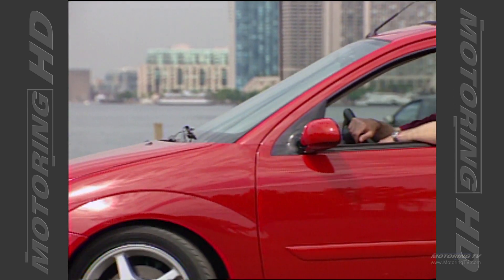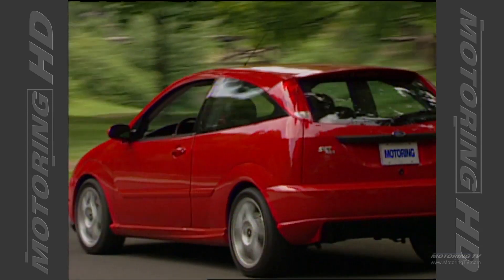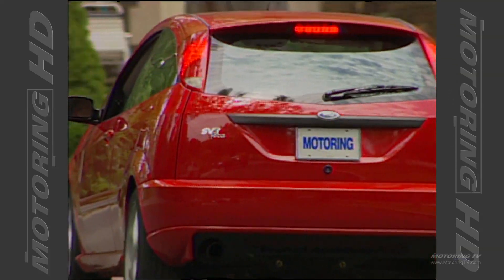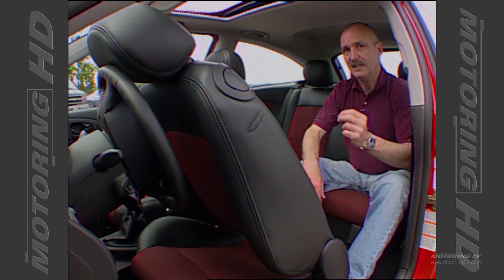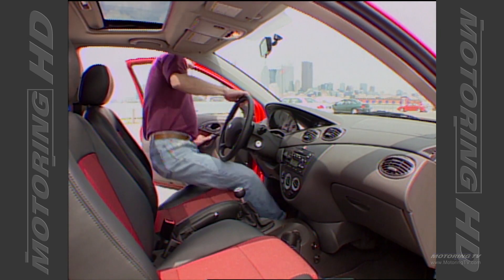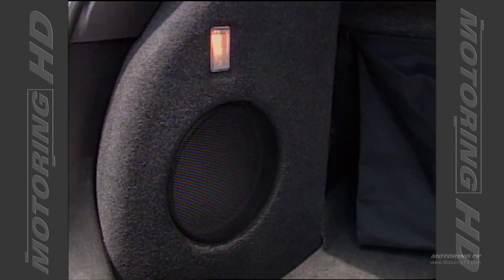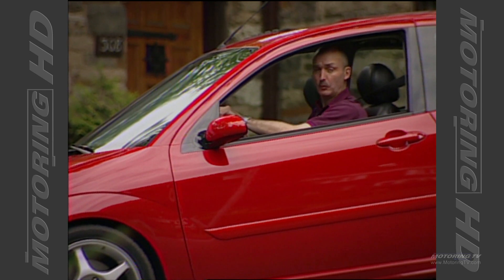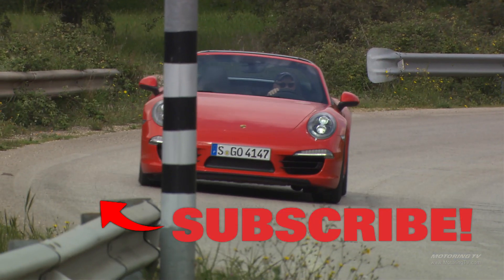2003 Ford Focus SVT | Motoring TV Classics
Now that Ford is down to the Mustang as its lone car it’s sad to realize we won’t be seeing anymore fun vehicles like the Ford Focus SVT that Graeme drove almost 20 years ago.
“The Focus SVT was a great little car. It was the brainchild of Ford’s then tuner arm — Special Vehicle Team, hence the SVT part of the name. The mortal Focus engine was reworked by Cosworth. This bumped the output to 170 hp and unlike many of its competitors it had a very strong mid-range. It worked with a six-speed Getrag manual and a stiffer suspension. The combination transformed the hum-drum compact into a legit racer. Yes it pales when compared to today’s tuned rides, but at the time it was a sorted drive that left the driver smiling” - Graeme
Graeme